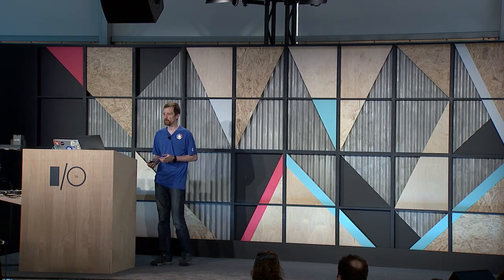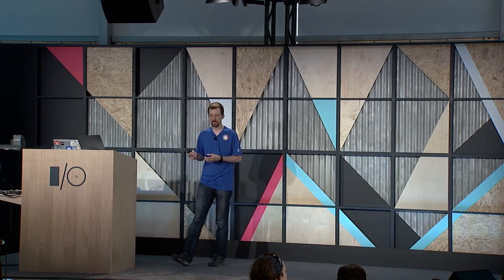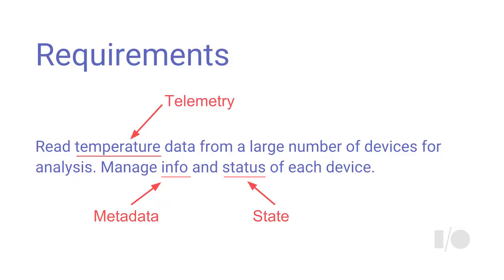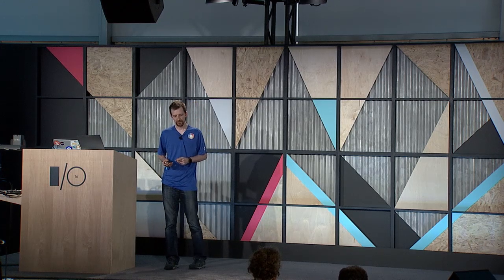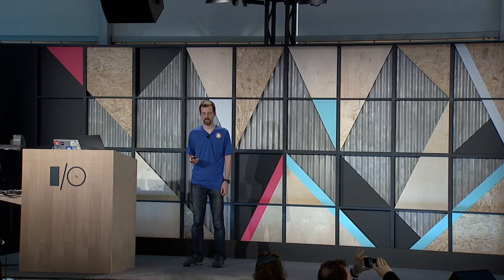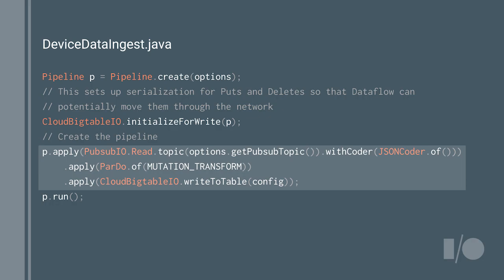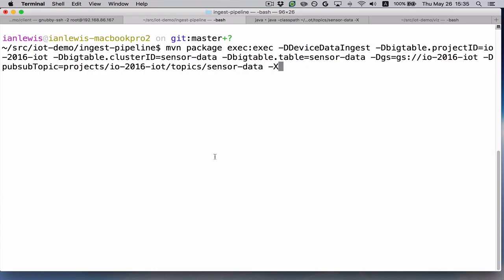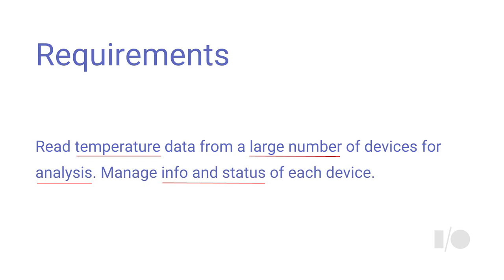Making sense of IoT data with the Cloud - Google I/O 2016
IoT has the potential to bring about enormous benefits through increases in efficiency and innovation resulting from new data-driven insights. But it also creates enormous challenges. How can you manage a large number of devices? How can you ingest, store and analyze the data from those devices? Learn about how you can use Google Cloud Platform to solve these challenges and bring your IoT ideas to life.